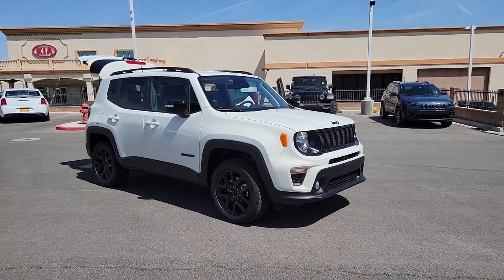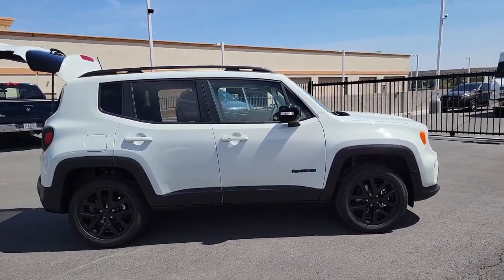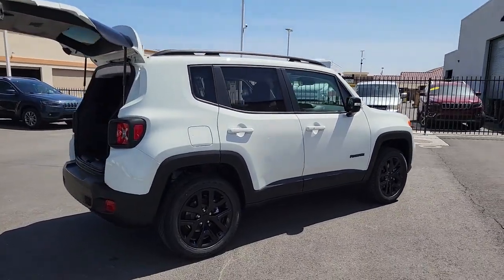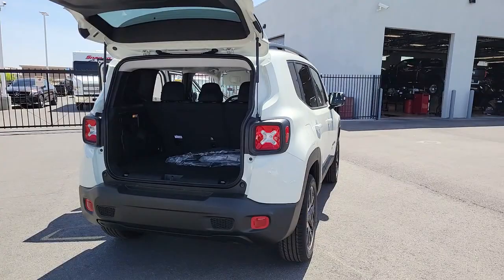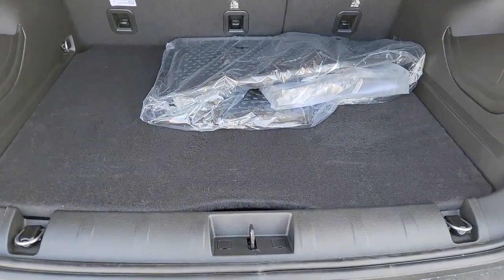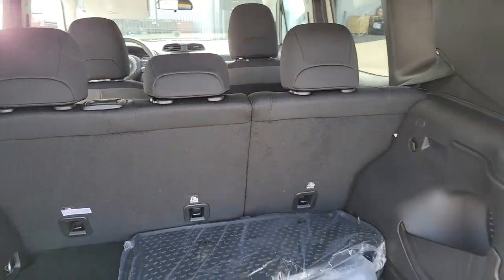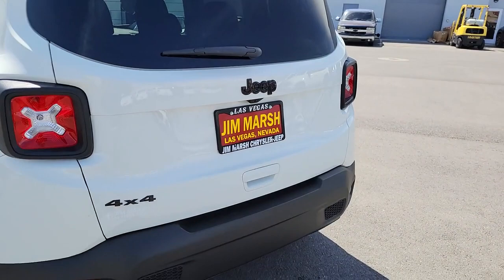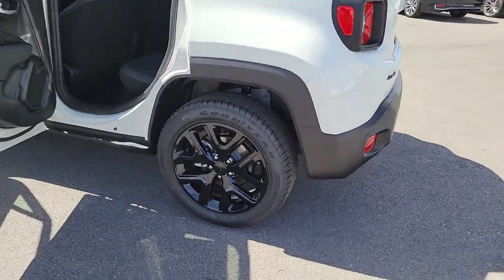2023 Jeep Renegade North Las Vegas, Paradise, Henderson, Boulder City, Summerlin South, NV J7217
Alpine White Clearcoat New 2023 Jeep Renegade Latitude available in Las Vegas, Nevada at Jim Marsh Chrysler Jeep. Servicing the Paradise, Henderson, Boulder City, Summerlin South, NV area.

8575 W. Centennial Pkwy

Recent Arrival!brbr$2000 off MSRP!brbrFirst years maintenance included with purchase of every new Chrysler or Jeep vehicle! This 2023 Alpine White Clearcoat Jeep Renegade Latitude 4WD is well equipped and includes these features and benefits: Altitude Package Quick Order Package 22M Altitude (Ambient LED Interior Lighting Automatic Headlamps Black Side Roof Rails Cluster 7 TFT Color Display Cornering Front Fog Lamps Deluxe Cloth High-Back Bucket Seats Exterior Mirrors w/Supplemental Signals Gloss Black Exterior Accents Gloss Black Grille-Gloss Black Xhairs Keyless Entry w/Panic Alarm Premium-Wrapped Steering Wheel Remote Start System Upgraded Exterior Color Mirror and Wheels: 18 x 8.0 Gloss Black) 17 x 7.0 Aluminum Wheels 3.734 Final Drive Ratio 4-Wheel Disc Brakes 6 Speakers ABS brakes Air Conditioning Alloy wheels AM/FM radio: SiriusXM Anti-whiplash front head restraints Apple CarPlay/Android Auto Automatic temperature control Brake assist Cloth Bucket Seats Compass Delay-off headlights Driver door bin Driver vanity mirror Dual front impact airbags Dual front side impact airbags Electronic Stability Control Emergency communication system: SiriusXM Guardian Four wheel independent suspension Front anti-roll bar Front Bucket Seats Front Center Armrest Front dual zone A/C Front reading lights Heated door mirrors Illuminated entry Knee airbag Low tire pressure warning Navigation System Normal Duty Suspension Occupant sensing airbag Outside temperature display Overhead airbag ParkView Rear Back-Up Camera Passenger door bin Passenger vanity mirror Power door mirrors Power steering Power windows Radio data system Radio: Uconnect 4C Nav w/8.4 Display Rear anti-roll bar Rear window defroster Rear window wiper Remote keyless entry Roof rack: rails only Security system Speed control Split folding rear seat Spoiler Steering wheel mounted audio controls Tachometer Telescoping steering wheel Tilt steering wheel Traction control Trip computer Variably intermittent wipers and Voltmeter.brbrbrCall today to schedule your test drive! *MSRP is the Manufacturers Suggested Retail Price (MSRP) of the vehicle. It does not include any taxes fees or other charges. * Pricing provided may vary significantly between website and dealer as a result of supply chain constraints. Pricing shown is non-binding and does not constitute an offer. Contact your dealer for updated vehicle pricing. Dealer pricing plus reconditioning fees on all preowned vehicles Love Your Car Care Package which includes: BT Series security $1495 Catalytic Converter protection $995 Key Replacement $495 Trade In Value Guarantee /Door Edge Guards $1570 on all preowned vehicles and market adjustments on new vehicles. You may not qualify for the offers incentives discounts or financing. Offers incentives discounts or financing are subject to expiration and other restrictions. See dealer for qualifications and complete details. * Images prices and options shown including vehicle color trim options pricing and other specifications are subject to availability incentive offerings current pricing and credit worthiness. * In transit means that vehicles have been built but have not yet arrived at your dealer. Images shown may not necessarily represent identical vehicles in transit to your dealership. See your dealer for actual price payments and complete details.
Quick Order Package 22M Altitude|3.734 Final Drive Ratio|17 x 7.0 Aluminum Wheels|Wheels: 18 x 8.0 Gloss Black|Cloth Bucket Seats|Deluxe Cloth High-Back Bucket Seats|Normal Duty Suspension|Radio: Uconnect 4C Nav w/8.4 Display|Altitude Package|Keyless Entry w/Panic Alarm|Cluster 7 TFT Color Display|Exterior Mirrors w/Supplemental Signals|Upgraded Exterior Color Mirror|Ambient LED Interior Lighting|Automatic Headlamps|Cornering Front Fog Lamps|Gloss Black Grille-Gloss Black Xhairs|Gloss Black Exterior Accents|Black Side Roof Rails|Premium-Wrapped Steering Wheel|Remote Start System|4-Wheel Disc Brakes|6 Speakers|Air Conditioning|Electronic Stability Control|Front Bucket Seats|Front Center Armrest|Navigation System|ParkView Rear Back-Up Camera|Spoiler|Tachometer|Voltmeter|ABS b